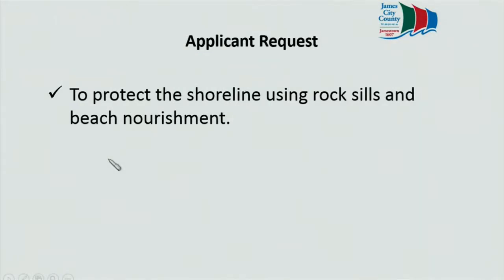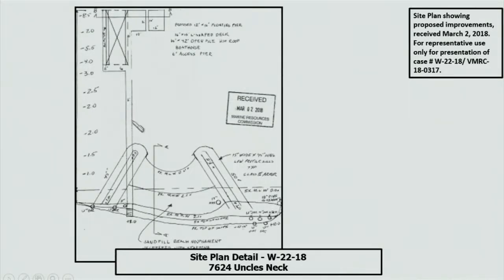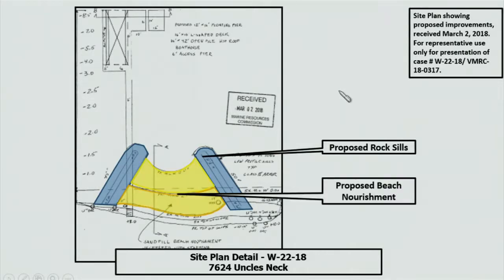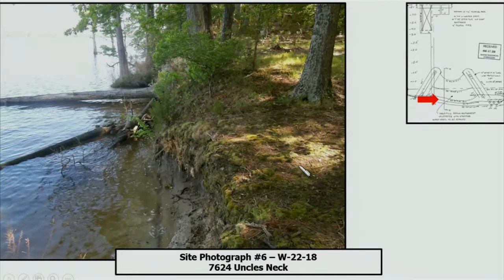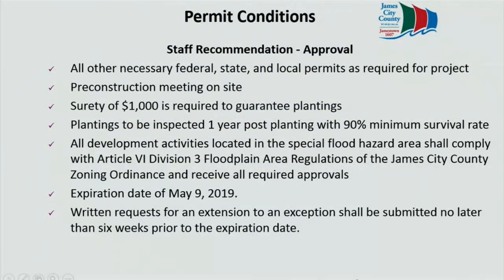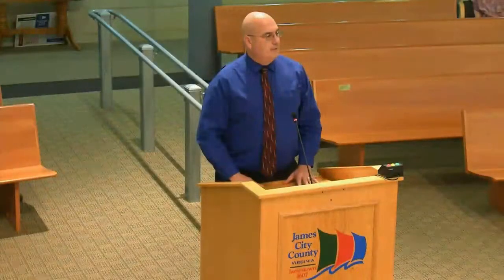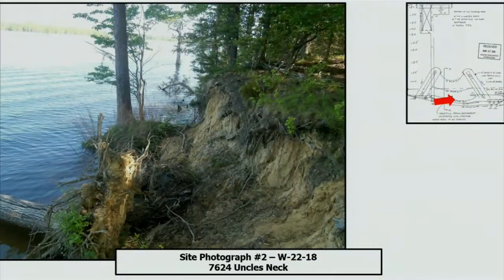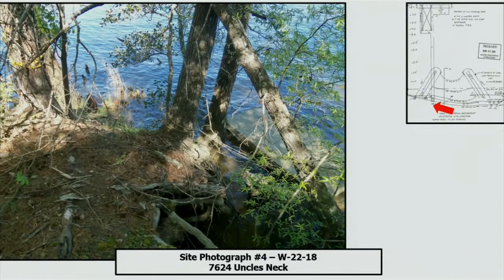Chesapeake Bay & Wetlands Board Meetings - May 9, 2018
Meetings of the Chesapeake Bay and Wetlands boards from May 9, 2018.